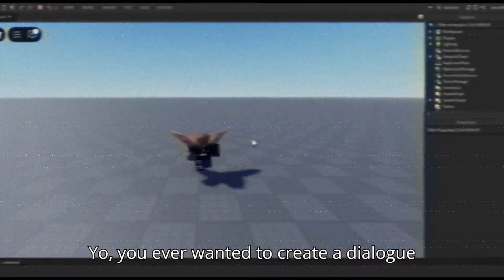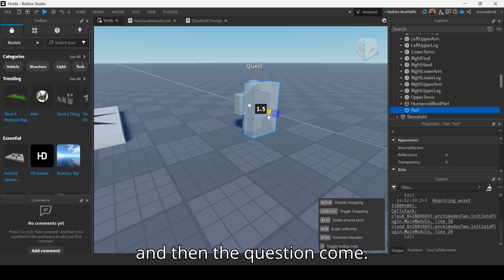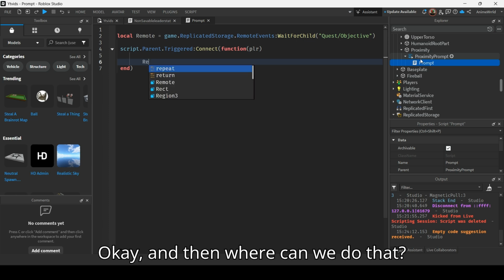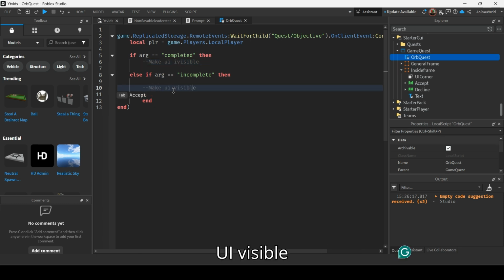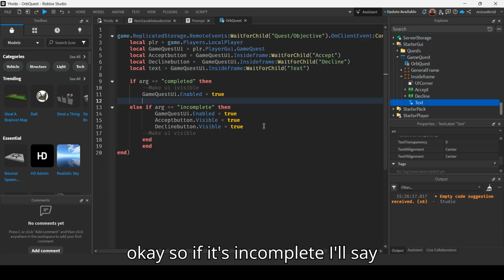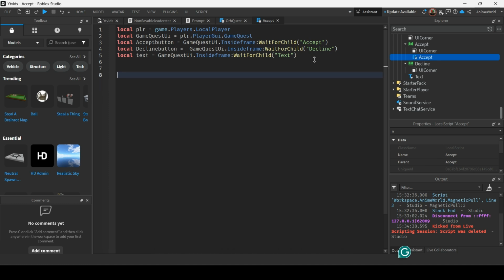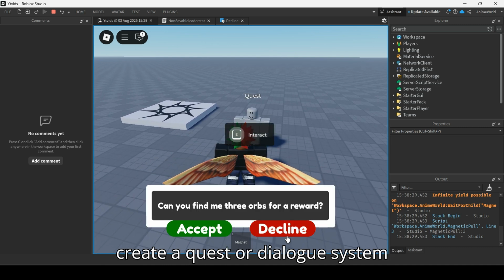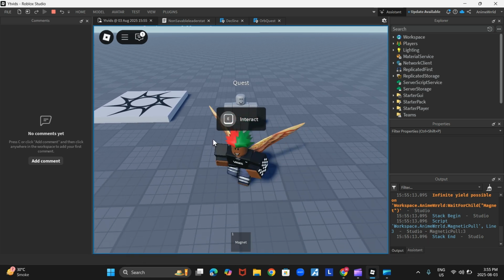How To Make the EASIEST Dialogue System In ROBLOX STUDIO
Learn how to make a simple dialogue system in Roblox Studio using basic scripting! Perfect for beginners who want to add NPC conversations or quest text to their games. No advanced coding needed—just easy steps and clear explanations